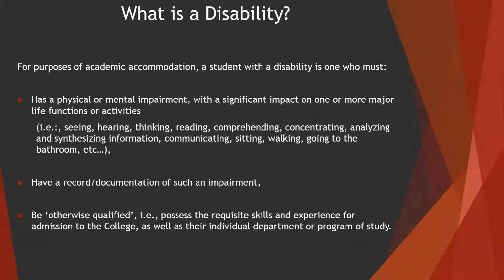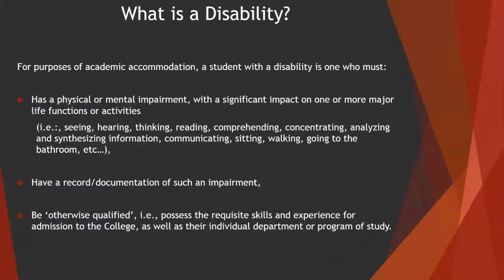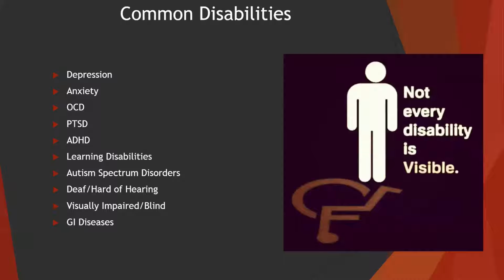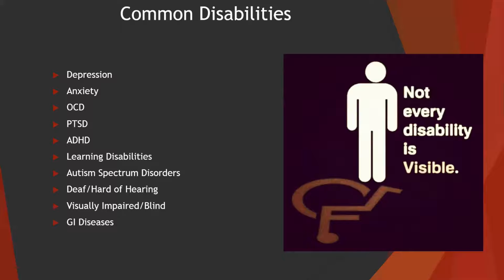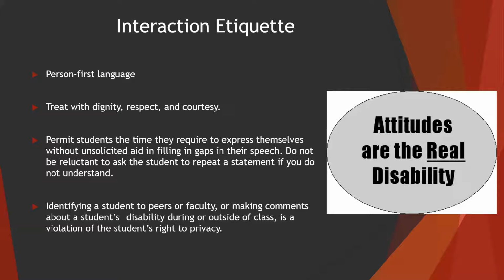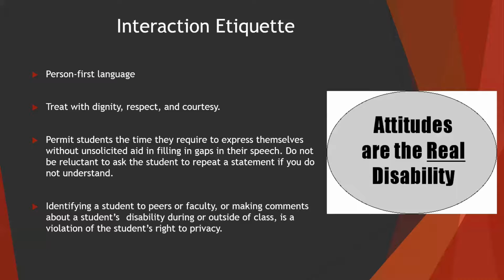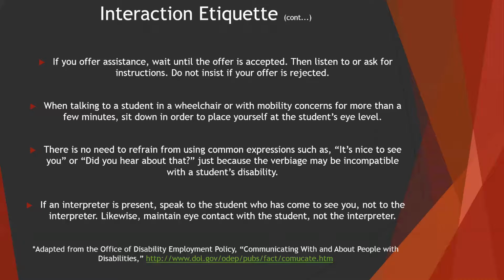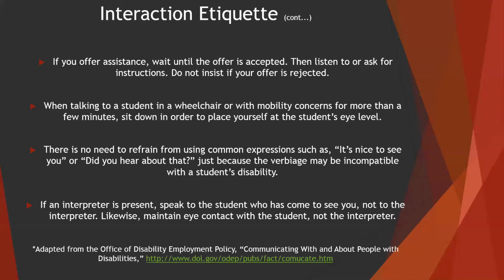Student Disability Services: What is a disability?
What is a disability?

Information from Student Disability Services at the New School.